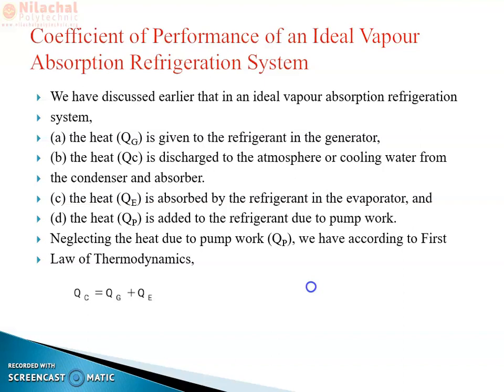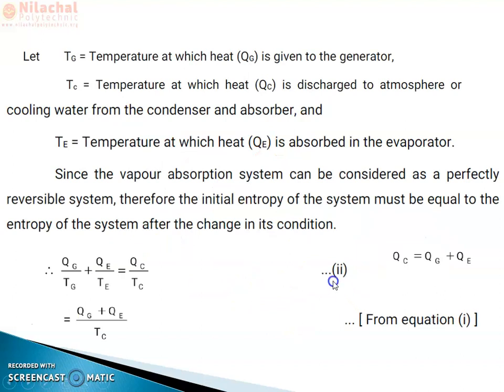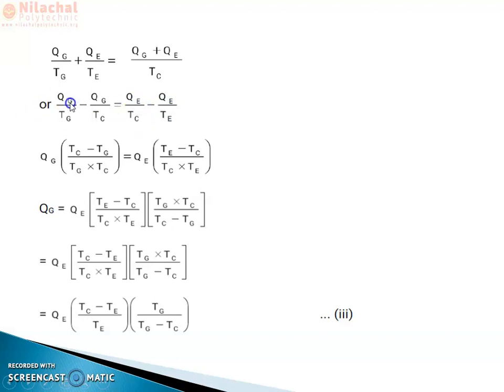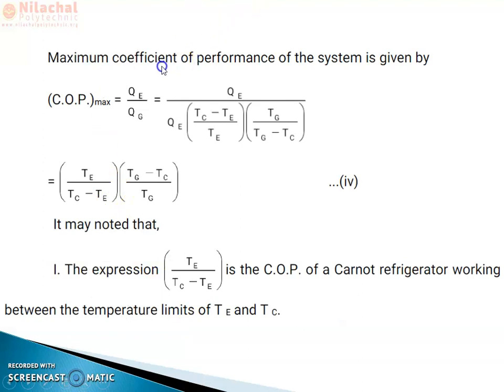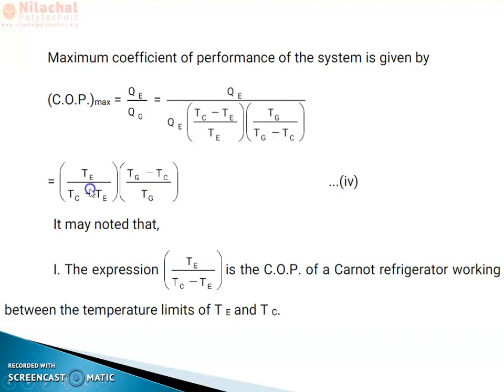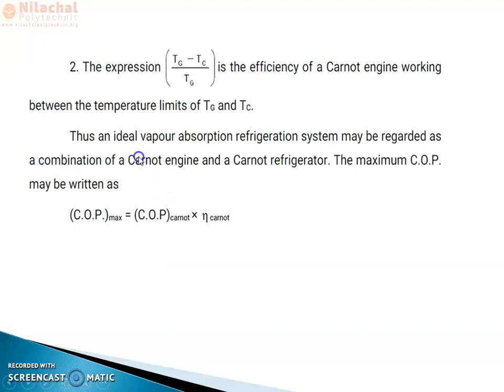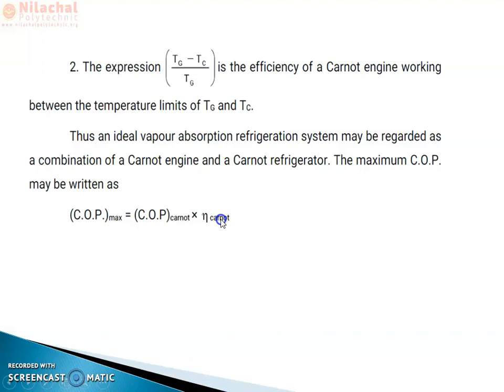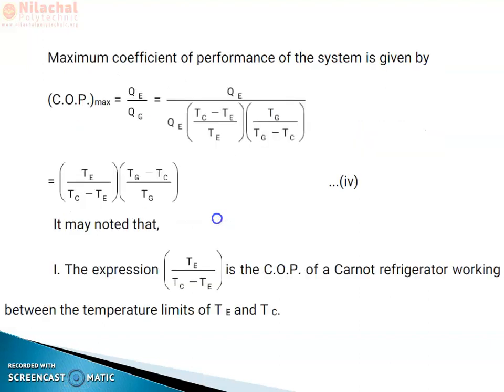5th Sem MECH R&AC, Simple Vapour Absorption Refrigeration system ch 3 part 5